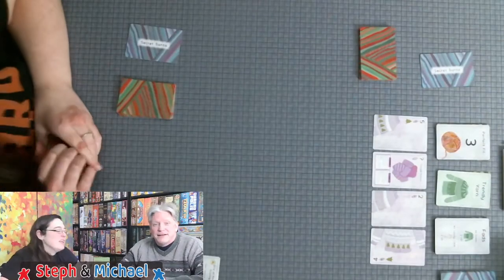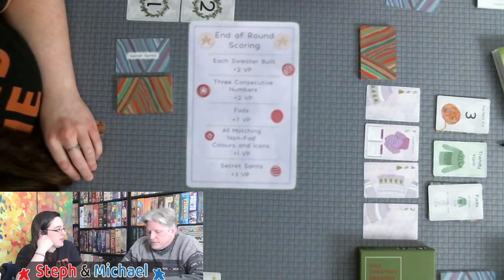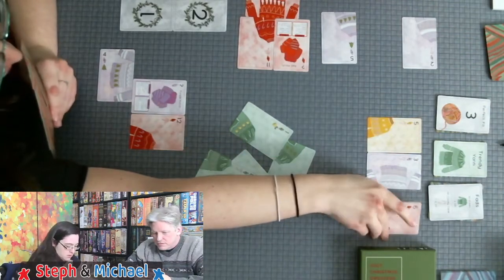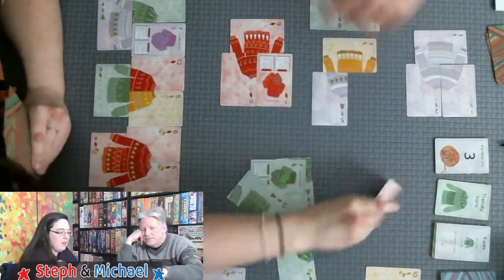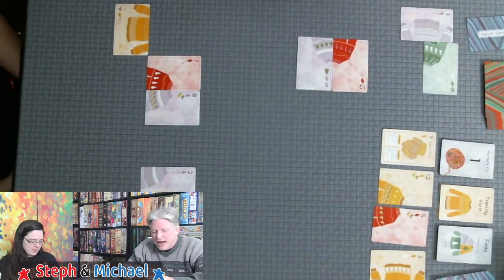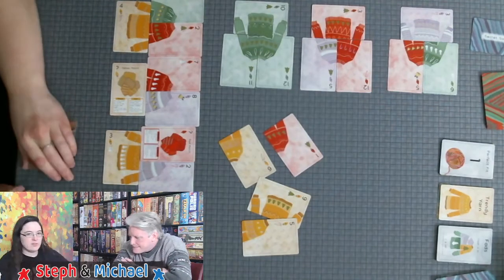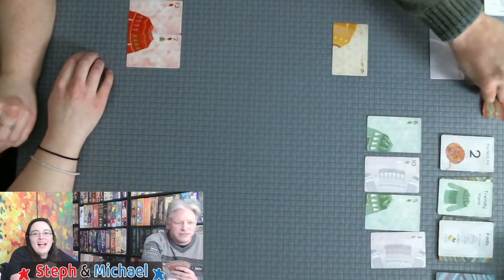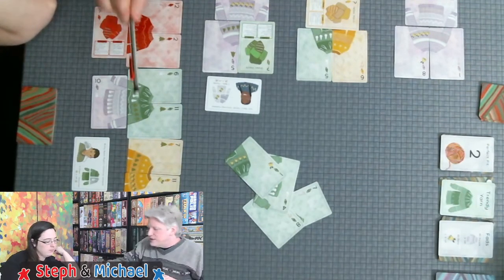All the Games with Steph: Ugly Christmas Sweaters!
Steph and Michael teach and playthrough Ugly Christmas Sweaters!